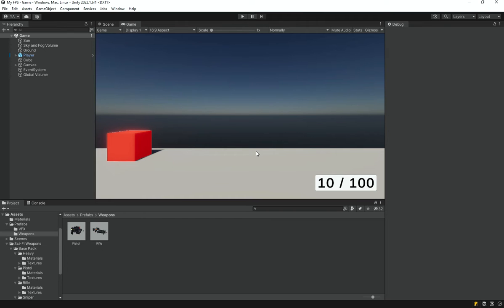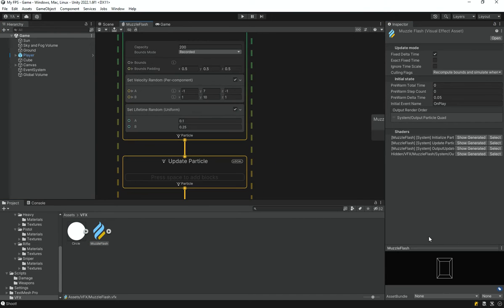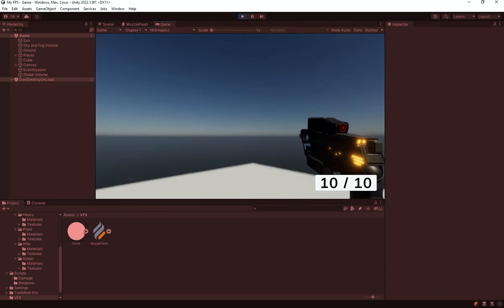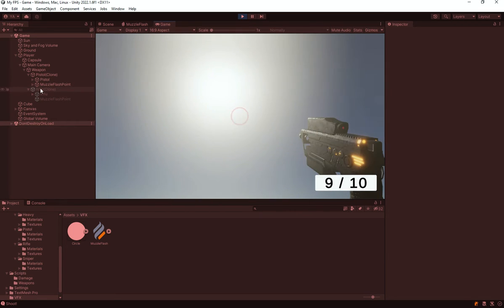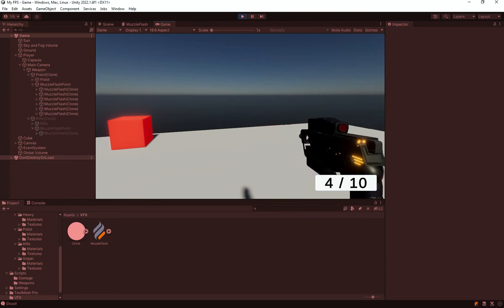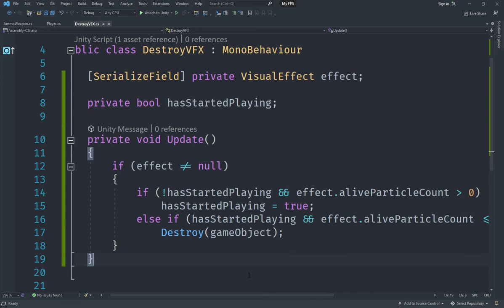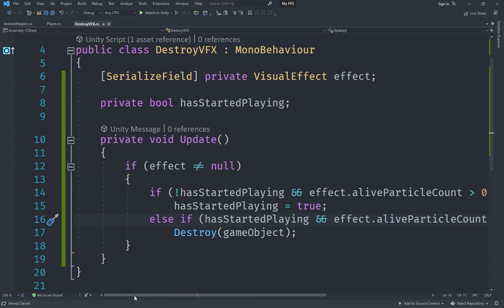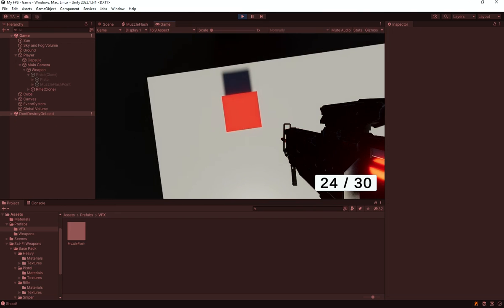VFX Replaying Bug | Unity First Person Shooter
In this video, we are going to do some bug fixing and fix the problem of having the HDRP VFX effects not be destroyed and replaying every Awake().

My editor: VS Code.
My font: Fira Code.

This is the 18th video of my series on making an intermediate 3D first-person shooter game using the Unity game ending and the C# programming language.